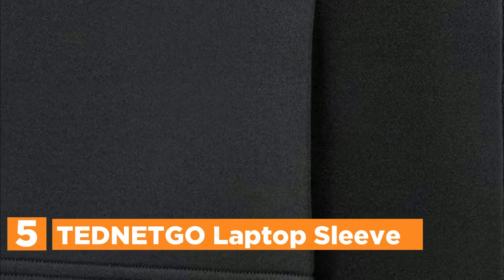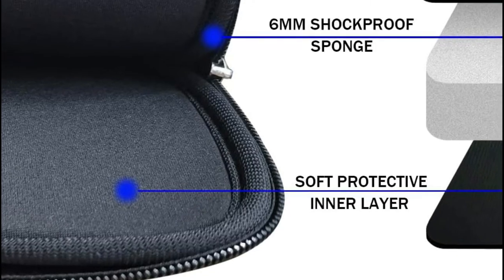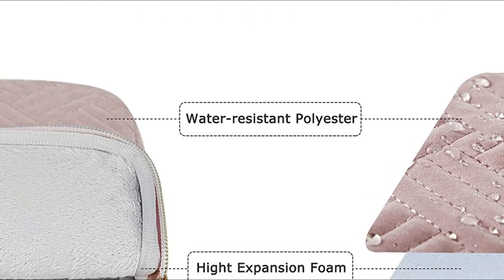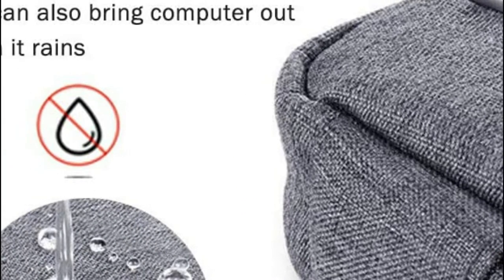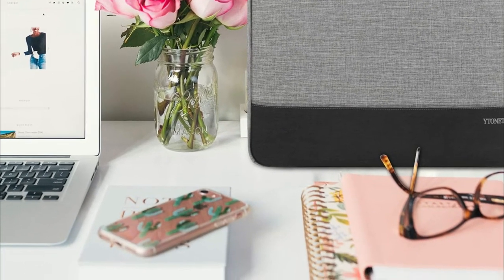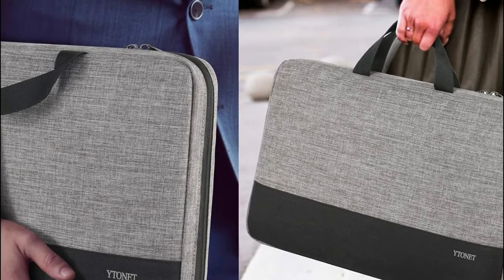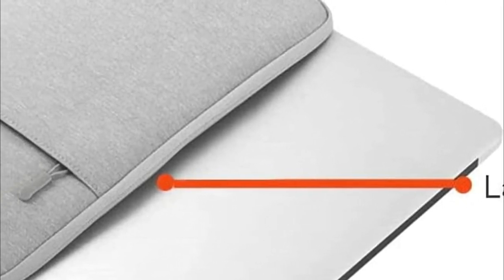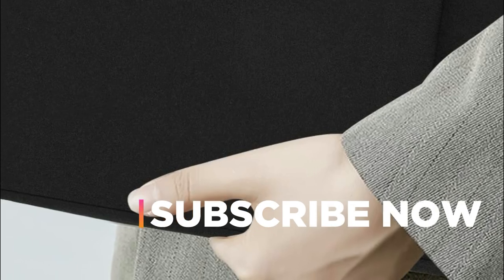Top 5 Best Laptop Sleeve 2022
5. TEDNETGO Laptop Sleeve

4. BAGSMART Laptop Sleeve

3. Voova 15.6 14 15 Inch Laptop Sleeve

2. Ytonet Laptop Case

1. MOSISO Laptop Sleeve Bag